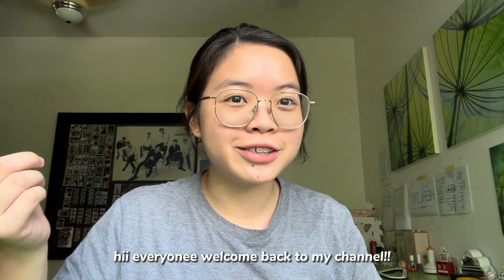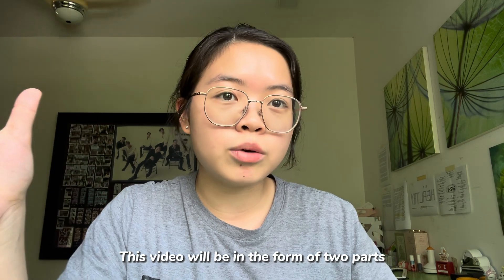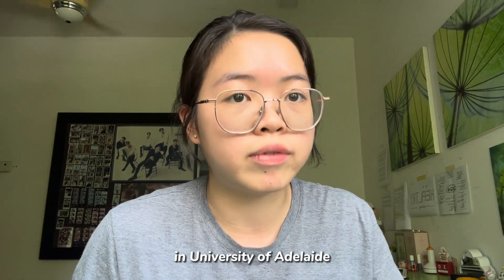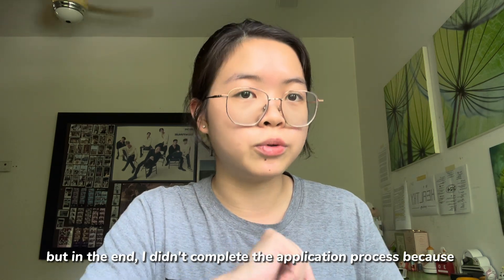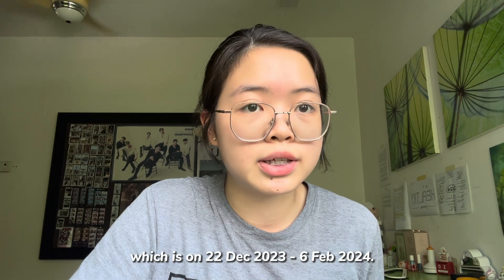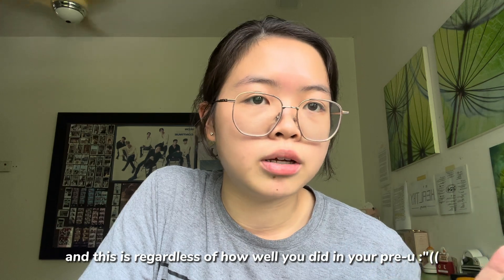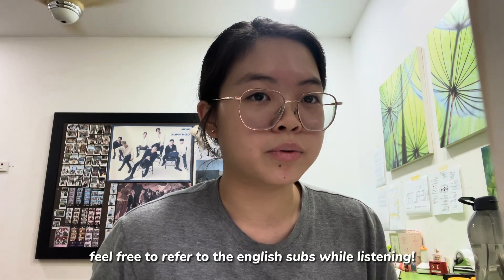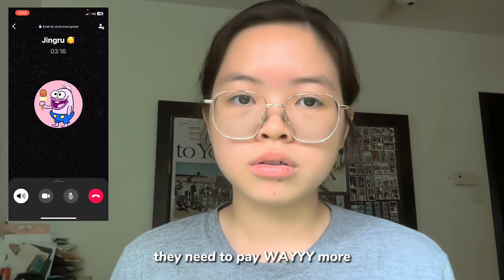UM & UKM MBBS/MD application pathway | Common questions QnA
In this video, I shared about my thought process when applying to UM, UKM and other public unis in Malaysia. Hope it gives you an insight about how application works for Malaysian Public Unis!

00:00 Intro
01:10 Why I only considered UM and UKM
02:15 Entry requirements of UM MBBS & UKM MD
03:20 MSAT
05:49 QnA
12:58 Closing

UKM
Requirements:

UM
Requirements: